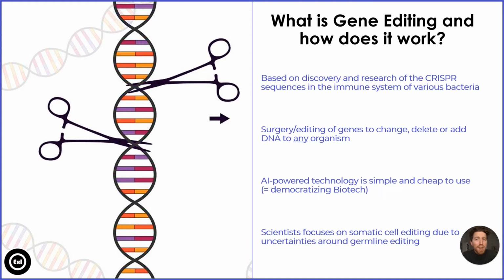What is Gene Editing and how does it work?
In this video, you are going to learn what gene editing is, and why it such a disruptive technology. This is the basis for further in-depth analysis on innovative companies within this fascinating field.

▬▬ About the Wealth Building Course ▬▬
ExpoInvest is an online program to help people build wealth by understanding, and investing in technological innovation.

▬▬ Who is Berni Mayer? ▬▬
Berni is a German Entrepreneur & Investor with a professional background in Energy Trading, leading Tech Start-Ups and is an alumni of Singularity University. He started investing in 2015 and is an early investor in Tesla, SolarEdge, Cloudflare, Bitcoin and Ethereum. Berni has a sustainable track record of outperforming both the US and European Stock Markets and star investors like Warren Buffet. His goal is to share his knowledge with as many people as possible so they can supplement their income, build financial wealth and live a life of true fulfilment & freedom.

▬▬ Video Transcript▬▬

As we saw in the previous video, it's a very disruptive technology. On this slide, I wanted to list the main takeaways from the video and the most important things for you to learn and understand about this technology.

In general, gene editing is based on a discovery and research of the CRISPR sequences in the immune system of various bacteria. The two scientists Emmanuelle Charpentier and Jennifer Doudna, published a paper around this in 2012 and got a Nobel prize of chemistry in 2020 for their work in the field.

These two scientists basically discovered the CRISPR or invented a CRISPR CAS9 technology, which is often called a gene scissor. Like you can see on the picture on the left side.

So with this technology, you can do surgery and edit genes to either change, delete, or add DNA to any organism, so this technology can be applied to humans, to animals and to plants, as we will learn later on in this module

With gene editing, this technology is converging with AI (artificial intelligence) because if you look at the human genome, these are huge datasets and you need, AI algorithms to find out in a fast way, which sequences and which strings of the DNA you want to alter, because it would just take too long for a human to read every line and then decide, which string to alter here.

Another thing with gene editing is that it's pretty simple and cheap to use. So you have this like democratizing of biotech, and there are companies which are selling products for hobbyists on the internet. So this is something which could be of concern, and we need to really see how that usage of this technology is evolving and there is in some cases regulation needed.

A very important thing for you to take away, as well is, that scientists currently focus on somatic cell editing, due to the uncertainties around germline editing.

What's the difference between the two of them?

Somatic cell editing means that you edit the DNA of an individual, but only the individual is affected by the consequences of editing his or her genes.

While with germline editing, you also edit, eggs and sperms of the individual, so he, or she can pass it on or pass it down to successors, and the consequences of this are not fully understood yet. So in the scientific community, there is consensus around this, that for the time being, it's better to exclusively focus on somatic cell editing.